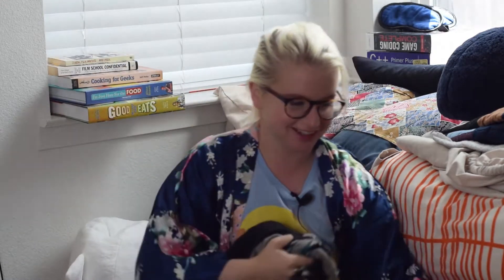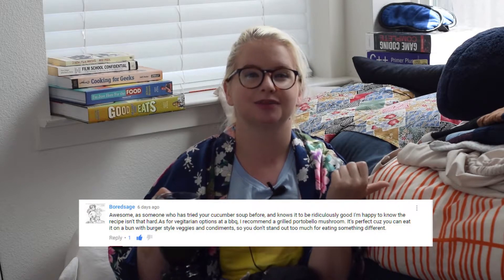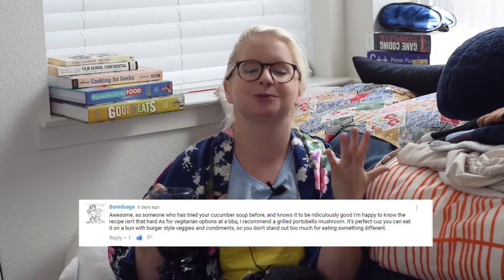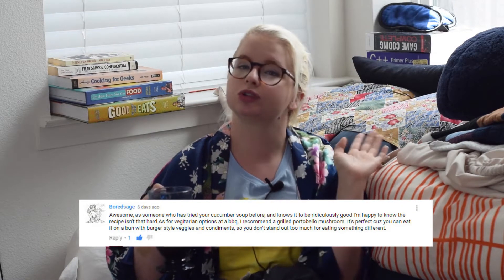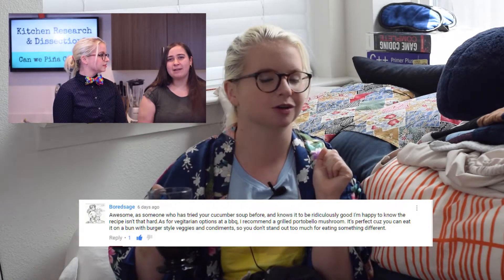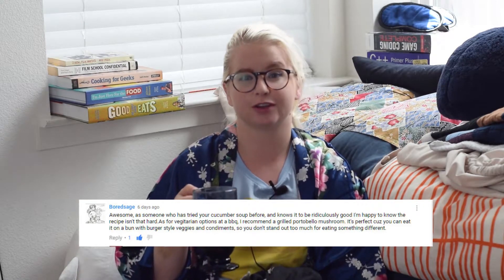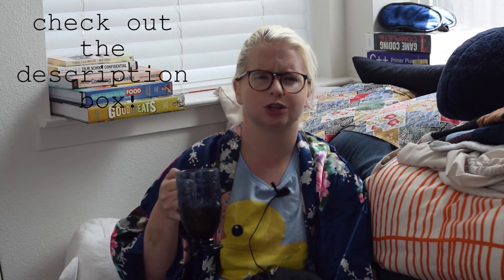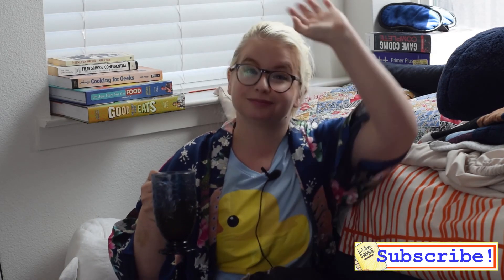Eggs3ways- Simple Scramble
Welcome to yet another exciting edition of : Alex is still sick! Yup!
Anywho.
I am starting a short series called 'Eggs3ways' For recipes and ways to cook food that is  VERY straight foreward. This is not the most exciting thing I have ever done, but it is one of the most utilitarian. Everyone cooks eggs, and I think everyone has had the disappointing scrambled eggs that are leaky and dry.

My two tips are:
1. Use a whisk! Whisk the whole way through and use low heat.
2. Take the eggs off the heat as soon as you see them come together! they will cook the rest of the way off of the heat usually, it just helps to prevent them from over cooking.

I look forward to seeing you guys next week!